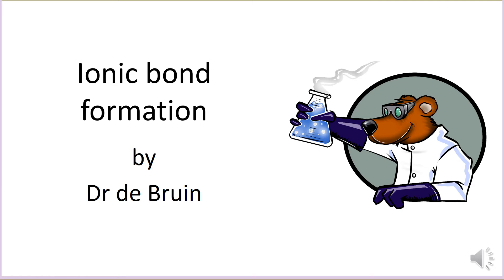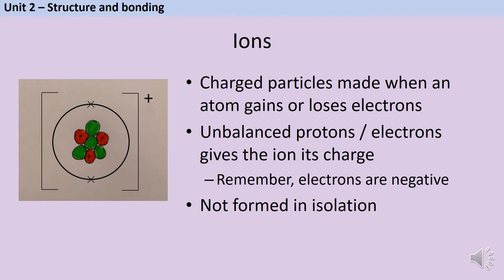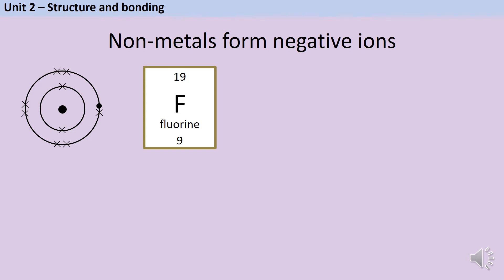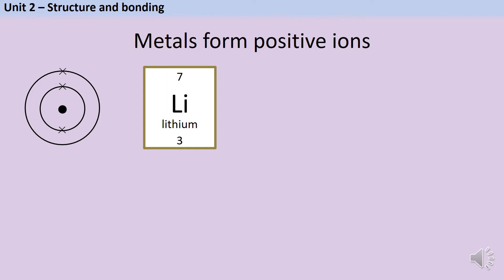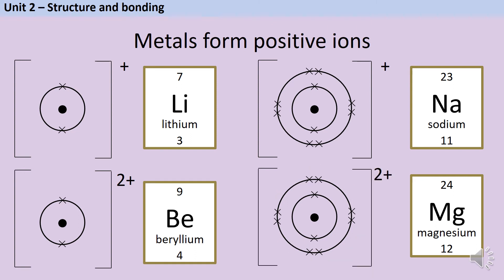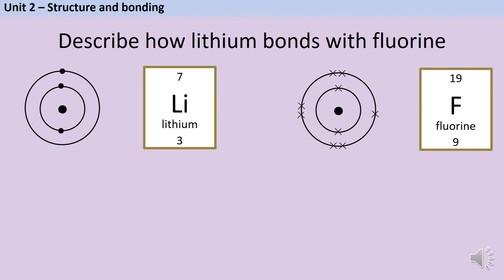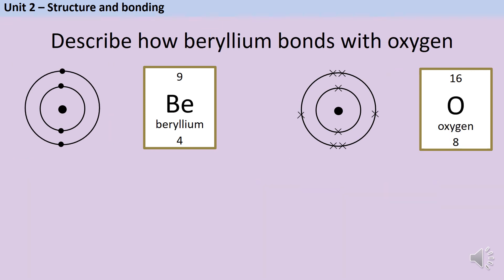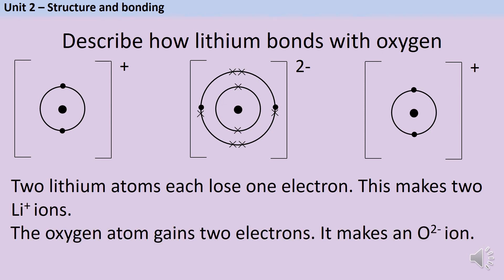Ionic bond formation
A revision video mainly aimed at students studying for AQA GCSE Combined Science (8464) or AQA GCSE Chemistry (8462) covering the formation of ionic bonds between metals and non-metals, including how to draw dot and cross diagrams and how to answer extended response questions about a metal and non-metal bonding.
(See specification: Part 2.1.2 Ionic bonding